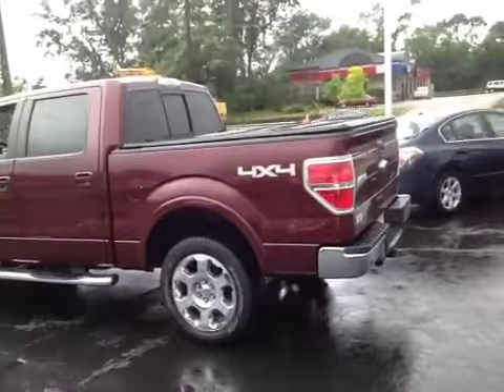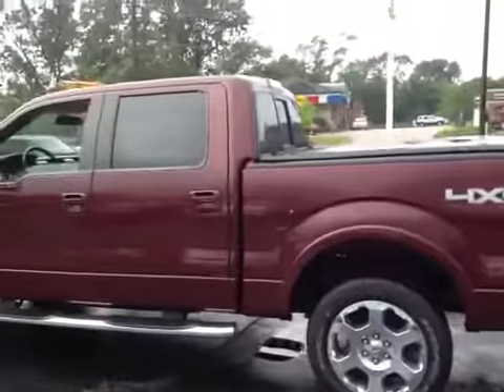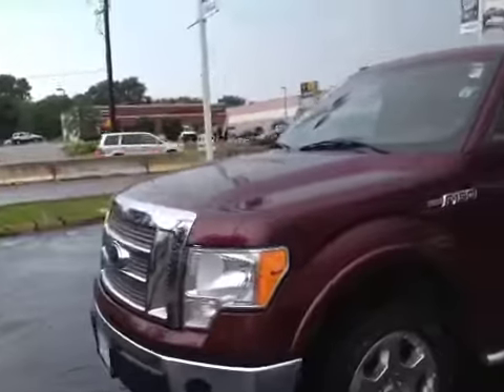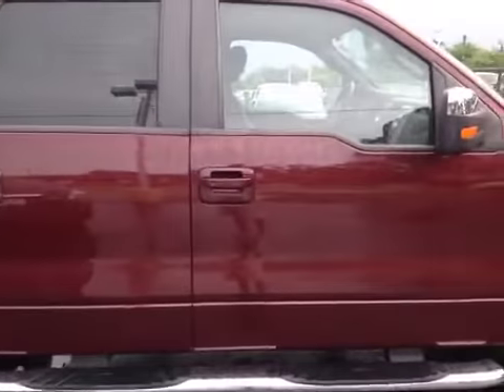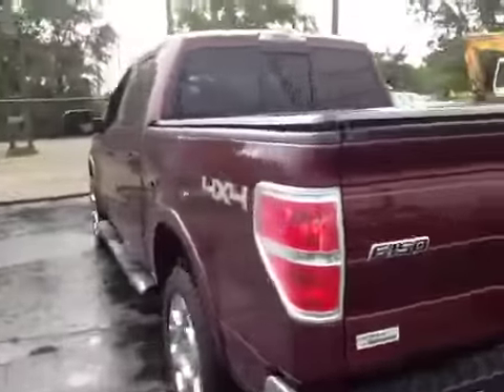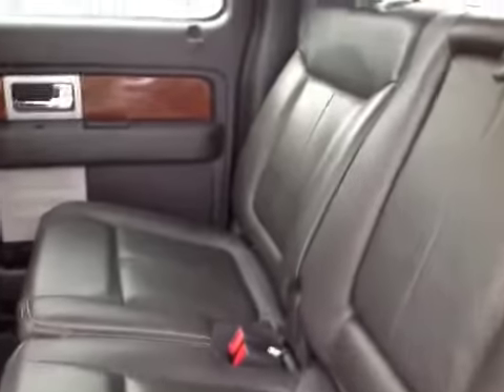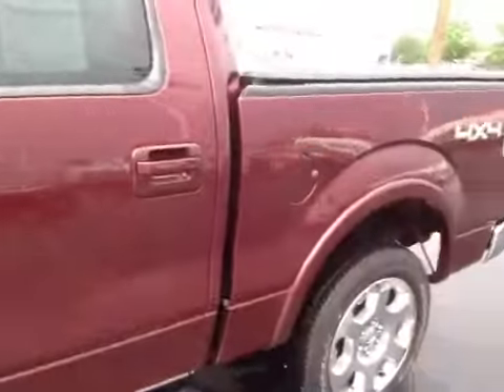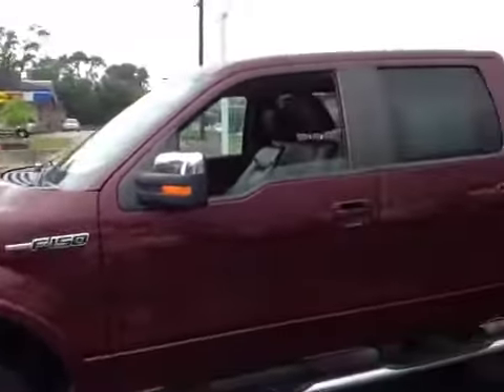Bmak Auctions Ford 2009 F-150 FX4